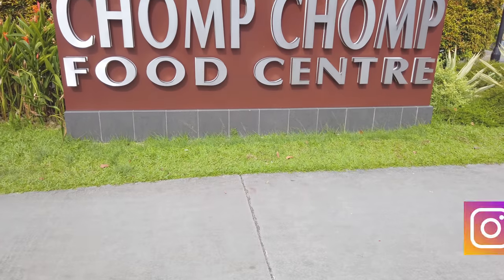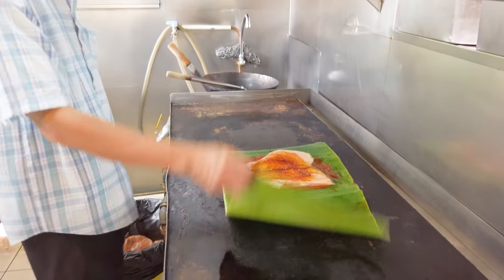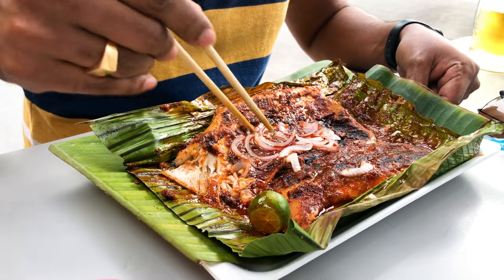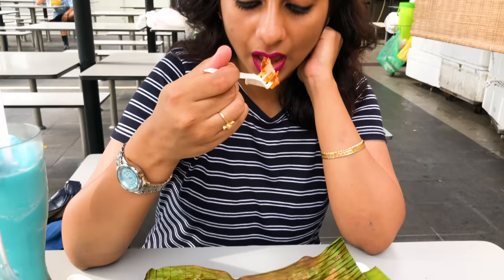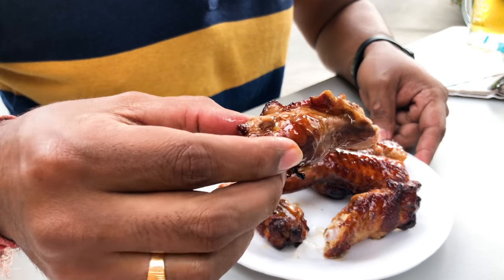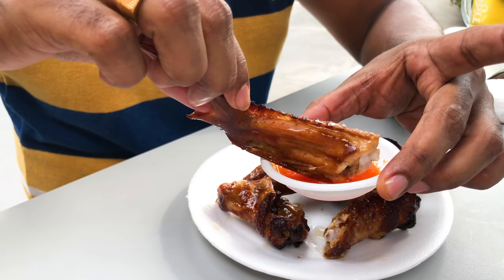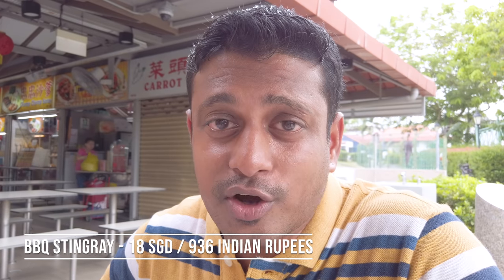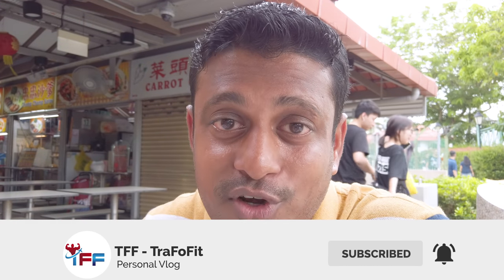Best Singapore Food | BBQ STINGRAY | Chomp Chomp Food Centre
Chomp Chomp Food Centre only opens in the evening, so we went for very late lunch @4PM. We did not wanted to be late as the place gets crowded and the light will reduce which is not good for video shooting.

The stingray was awesome. The meat is very fleshy. It tastes more like chicken breast but more juicy and flakey.

Chomp Chomp Food Centre - Stall #1 - right at the entrance of the food centre
Address: 20 Kensington Park Rd, Singapore
Open hours: 4 pm – Midnight
Nearest MRT: Serangoon Station, and catch the bus that goes directly to Serangoon Gardens. (Walking from Station is approx 25mins)

Tripod - JOBY Gorilla Pod

Mic - Rode Video Mic

This channel is run by Pallab Saha. He is an Engineering Graduate and works as a full time IT professional.
Pallab is a fitness enthusiast, martial artist (represented India in various international events including Asians 2008 in Sri Lanka & World Championship 2007 in Tokyo) love to travel and eat. Through this channel he will share with you his experience and moments.
All the topics (fitness, health and diet) published in this channel will be backed by scientific findings and global research work (published).